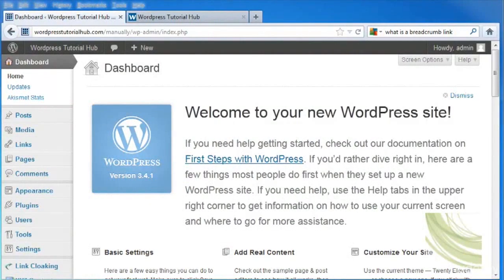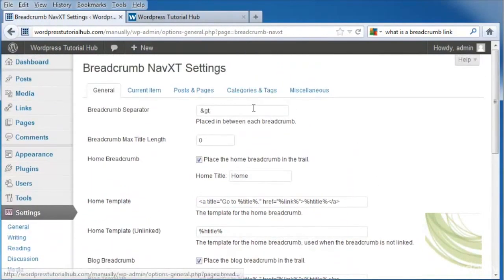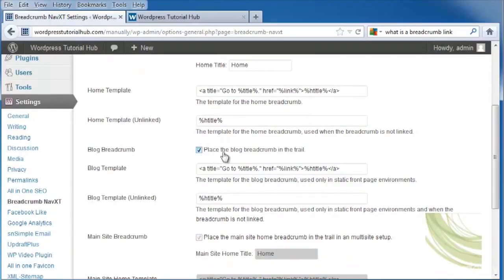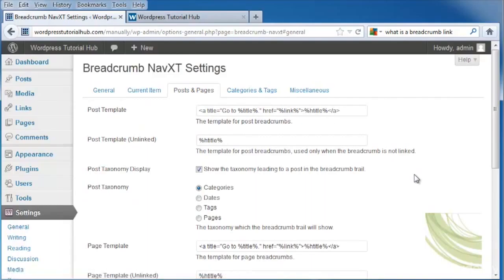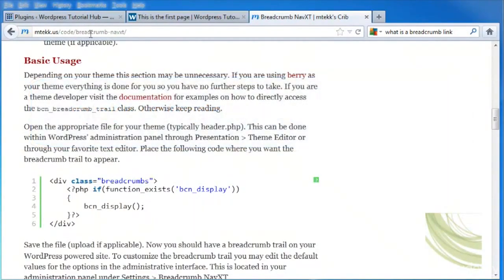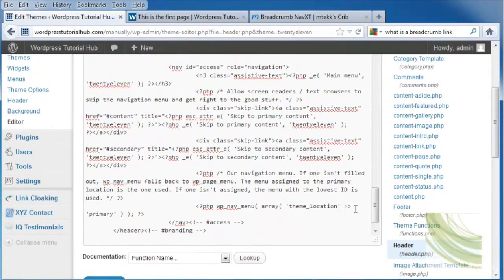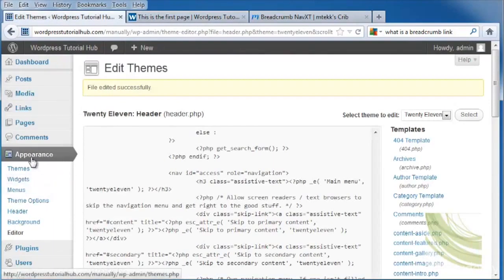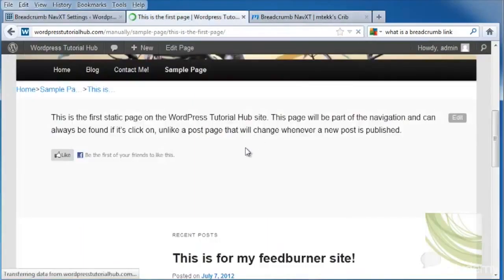WordPress A Step by Step ~ 042 Adding Breadcrumb Links